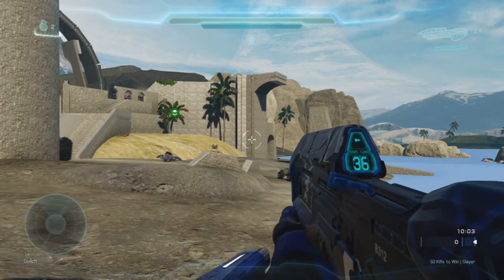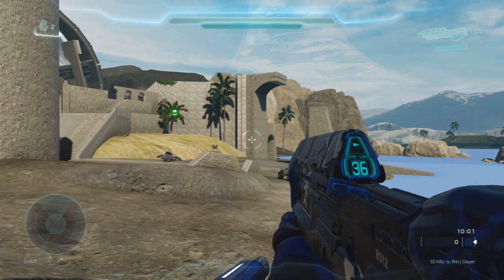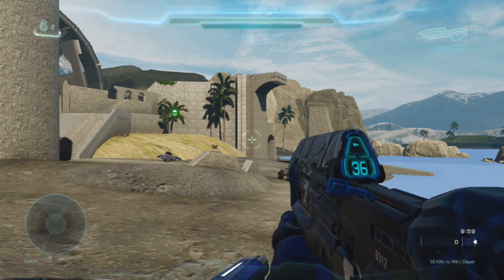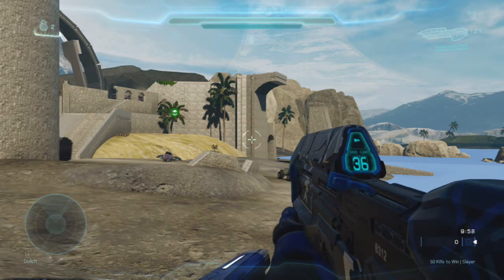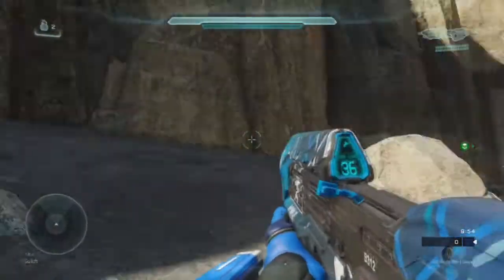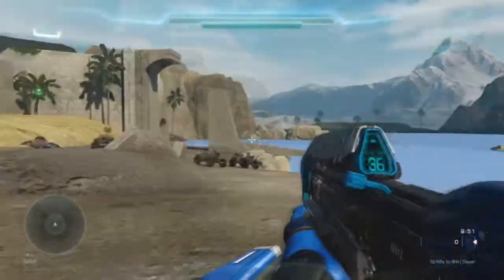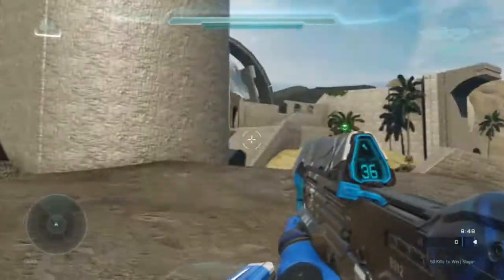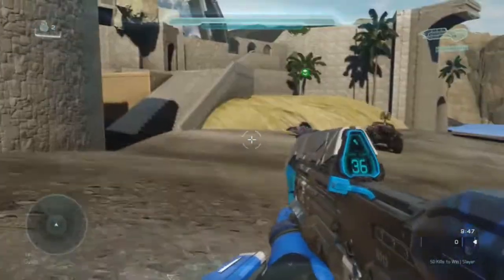Barth Does A Map Walkthrough - Turbine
Thanks to xXBarthXx for the map and the commentary over his awesome new map.

This map is essentially an exact remake of Last Resort/Zanzibar from Halo 3/Halo 2. Barth did a really good job of making it and I had a lot of fun "modifying" it for this video.

Please note this video is meant to be a joke and isn't to be taken seriously.